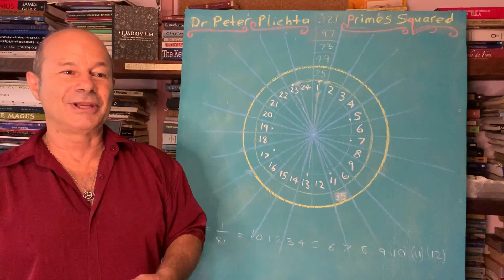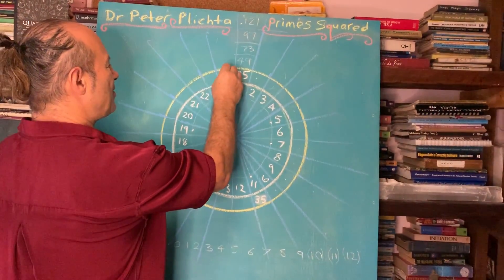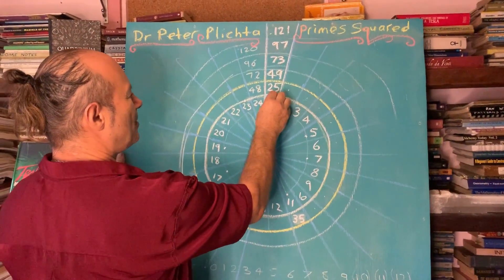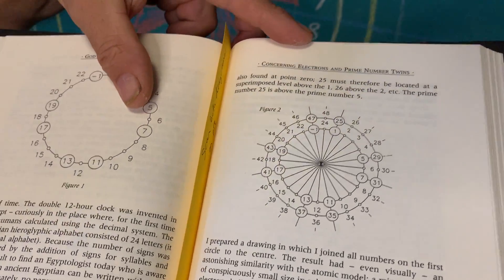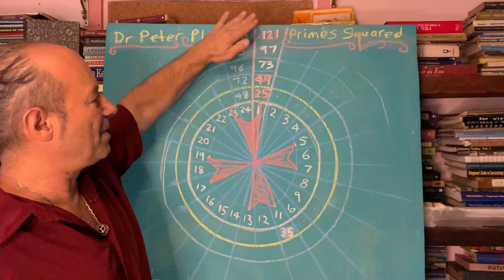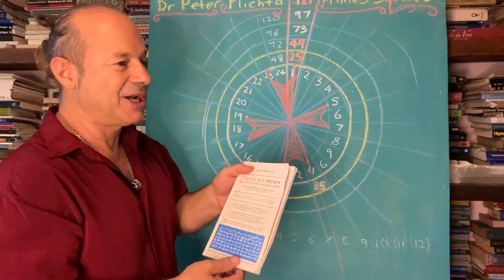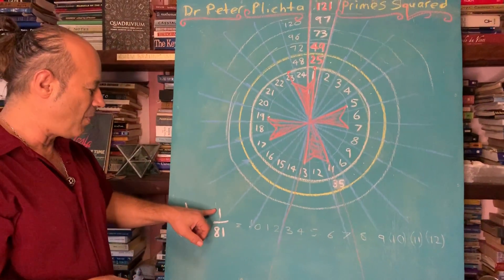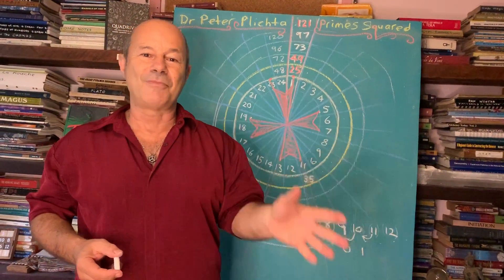PETER PLICHTA Prime Number Code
This book, has been a bible for me since I discovered it about 20 years ago. By Dr Peter Plichta, “God’s Secret Formula” sub-titled: Deciphering The Riddle Of The Universe And The Prime Number Code, and published by Element in 1997, has inspired a whole generation of sacred mathematicians.

Plichta was born in 1939, studied chemistry, Physics and Biology and had many patents. He is known for synthesizing an Oil from Silicon, the fuel of the future, and necessary for space travel.
In his consecutive Wheels of 24, ie: rings of natural counting order, the next ring, beginning with 25 is above the initial 1 circulates clockwise, then the 2nd ring, beginning with 49 circulates clockwise, until infinite rings of 24 can be drawn. Our focal point Is the first Ray of 24, that contains the numbers:
1 – 25 – 49 – 73 – 97 – 121 – etc where Plichta observed that the Prime Numbers, like 5, 7, 11 etc when they are squared fit neatly into this first Ray of 24 which is considered to be an important 1 of 4 axis.

We know that all Prime Numbers sit neatly on the 4 axes, as shown, forming the Prime Number Cross, but not all these numbers, that lay on the axes, are Prime, eg: the Number 35, it lays on one of these axes, but it is not prime because it has factors of 5 and 7. These numbers that lay on these 4 crucial axes, that are not prime, like 25, 35, 49, 121 etc are called Quasi Primes and how they determine predictability has been the biggest mathematical enquiry for centuries.

* Acknowledgment goes to another giant of a mathematician by the name of James M. McCanney who published “Calculate Primes” in 2006 in Minneapolis, Minnesota who revealed a book and a dvd explaining clearly how these quasi primes could predict the next largest prime number. *

Plichta was fascinated by The Law of 3, in his search for Reciprocal Geometry, he took numbers like 3x3x3x3 which is read as 3 to the 4th Power or 3^4 then divided that number 81 into 1 which gave a very curious decimal:
. 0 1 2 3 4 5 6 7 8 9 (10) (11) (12) . . . etc going forever consecutively or in natural counting order. But we have to move to the left, those carry overs in the parentheses above, to reveal the final decimalization of the Reciprocal of 81

= .012345679012345679012345679012345679…
which is the grand and mysterious Missing 8 Sequence:

Or it can be further expressed as:
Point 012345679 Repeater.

This book is a must read for any serious researcher in the realms of Numbers, Pattern Hunting and Consciousness.

Jain 108

7-3-2020, Mullumbimby Creek.